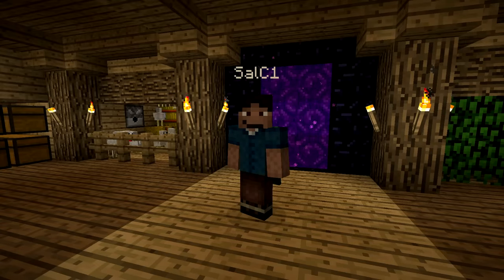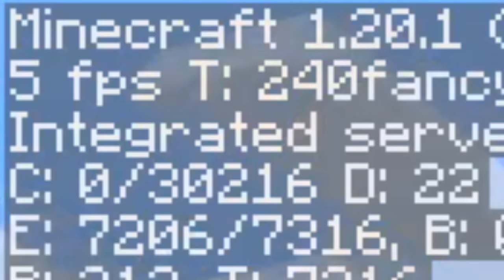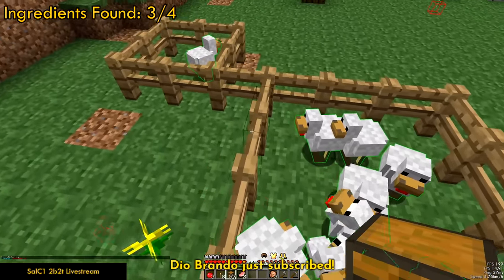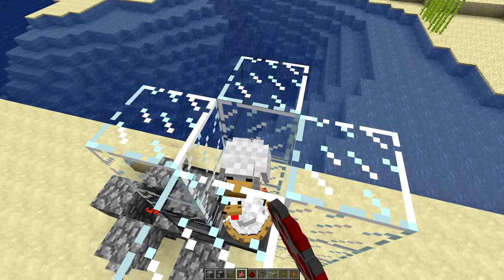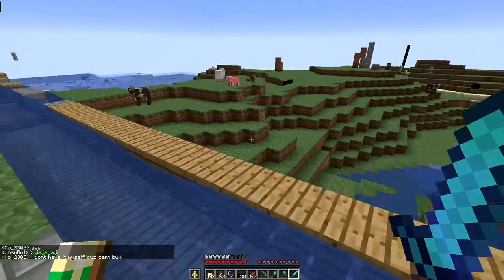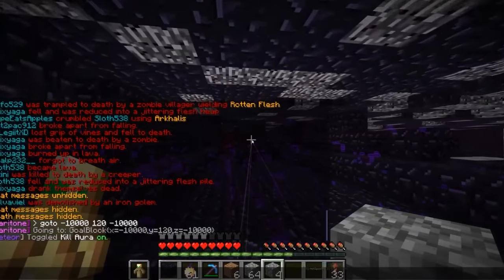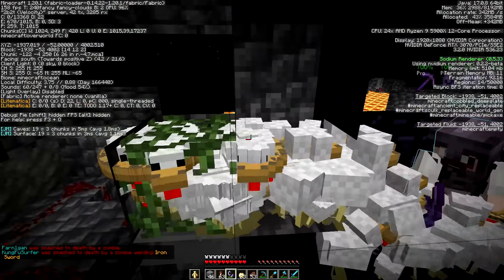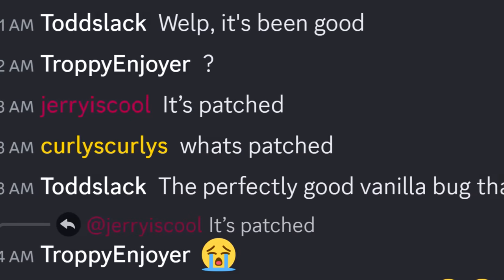2b2t's WAR Against Chicken LAG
2b2t players have figured out a way to lag 2b2t... with chickens.